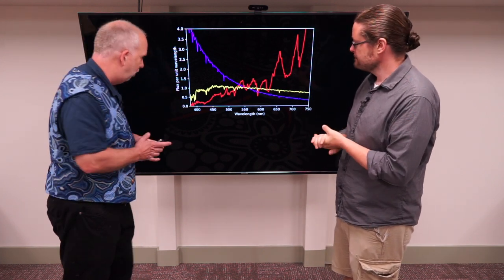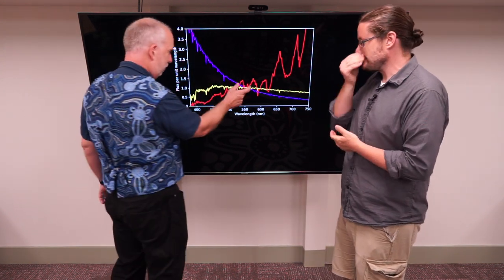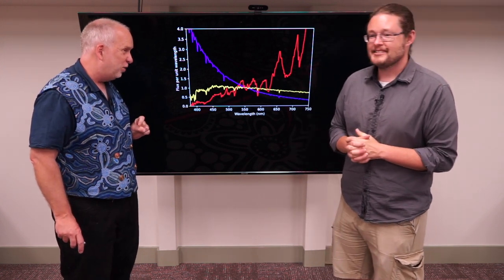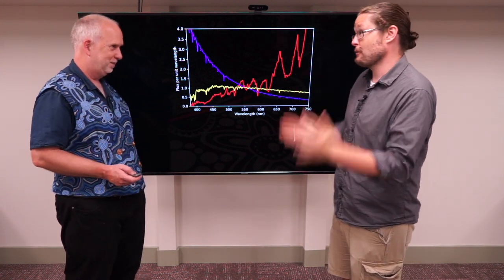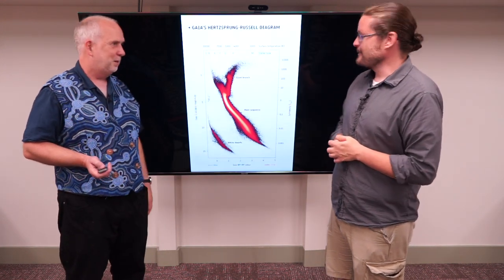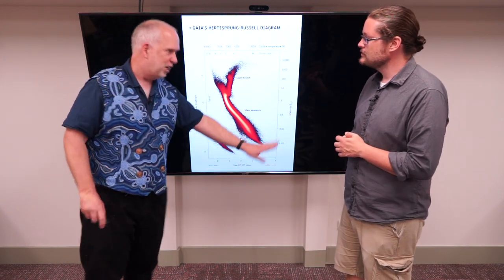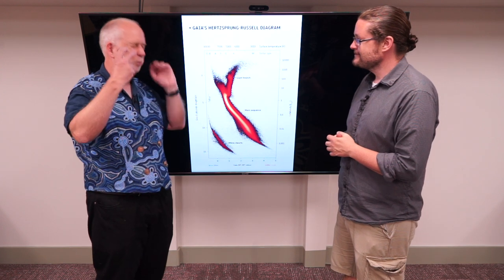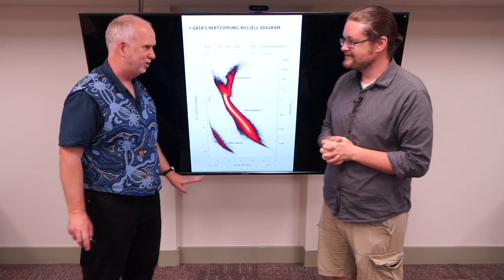Stars V8.11 Magnitudes